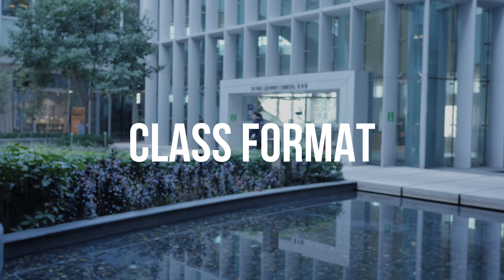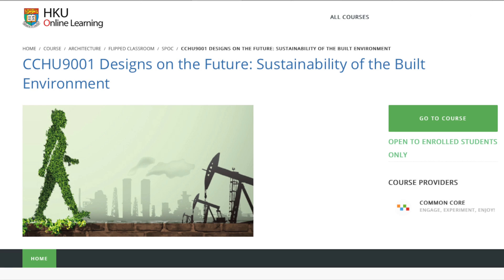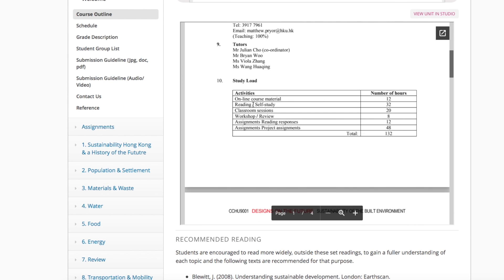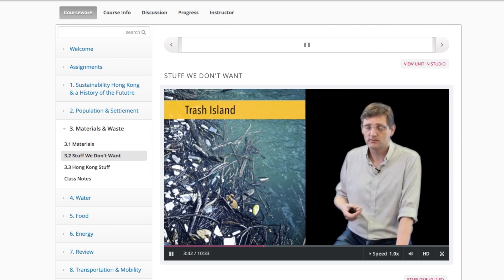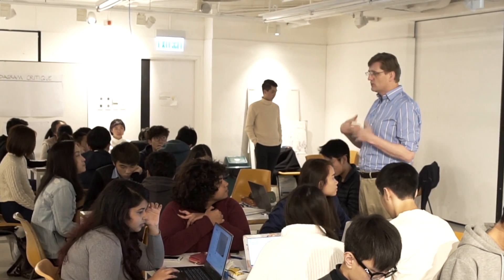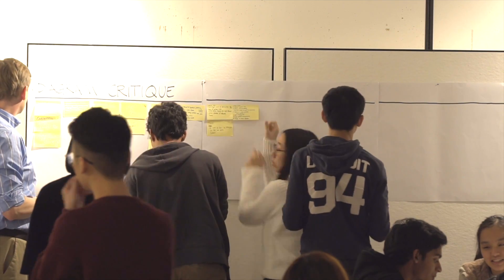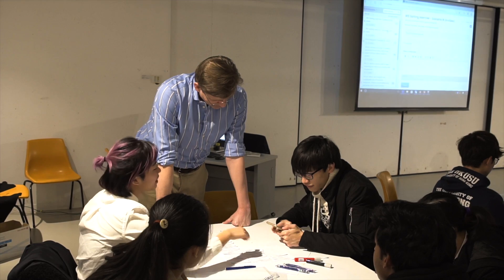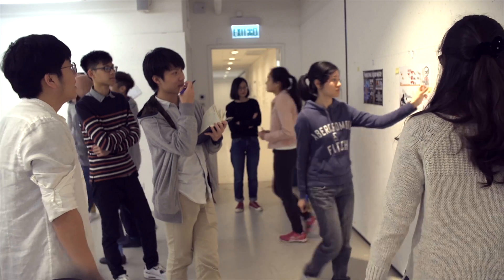CCHU9001 Designs on the Future: Sustainability of the Built Environment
The course examines a broad range of topics including: population and urbanization, materials resources, and societal systems such as transportation and public health to understand the modern conceptualization of ‘sustainable’ forms of development and how this has come about. It has been designed to inspire thinking about the way we should construct our living environments in future, in order to find the most sustainable balance.